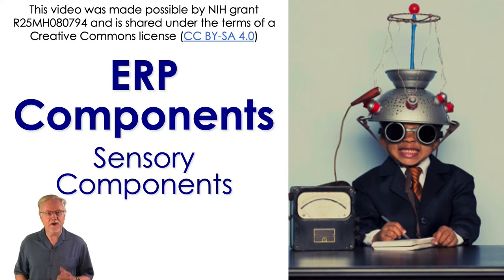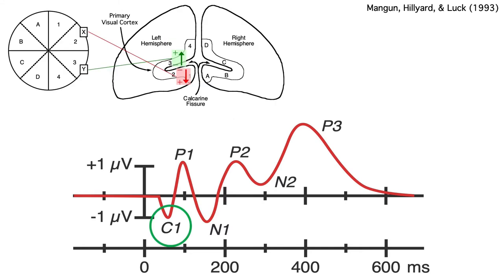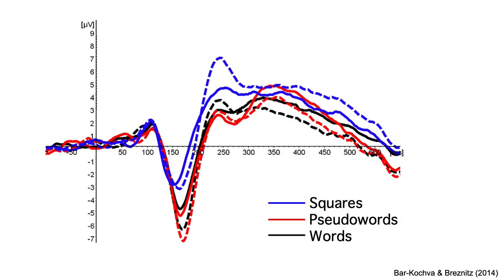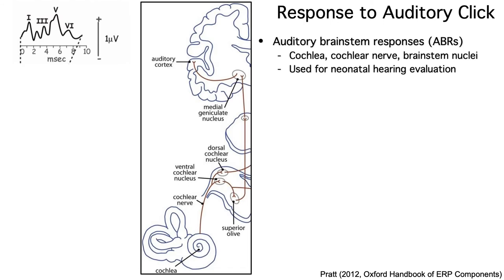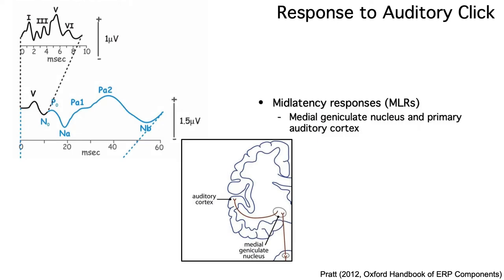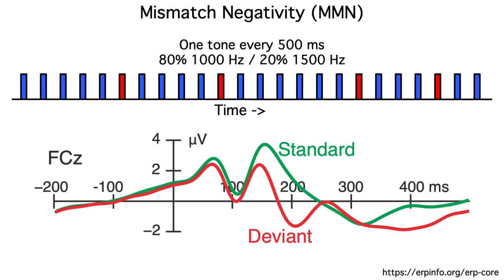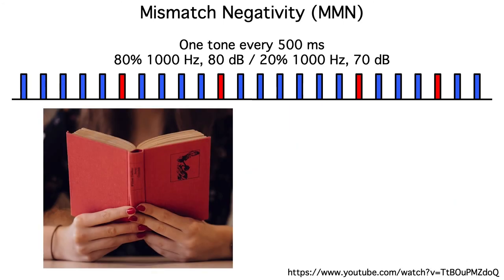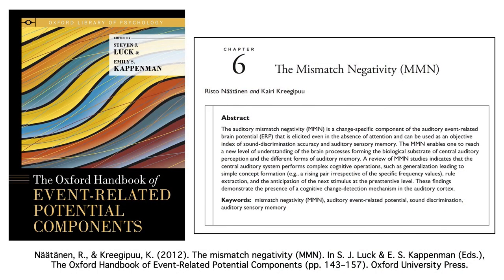ERP Components 3- Sensory Components